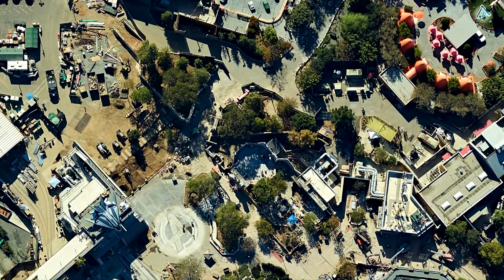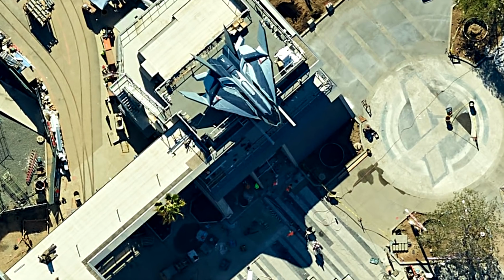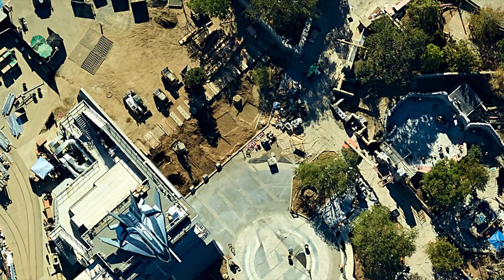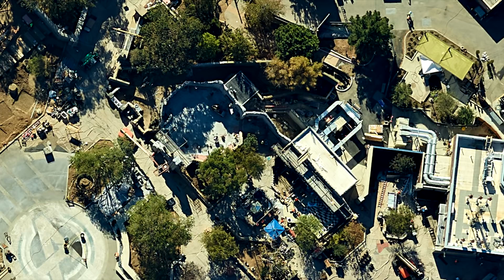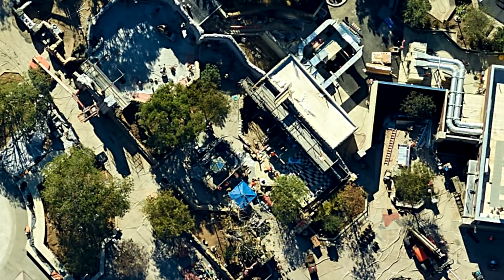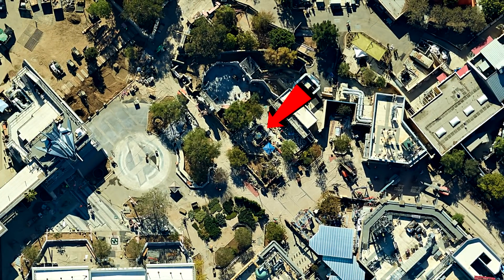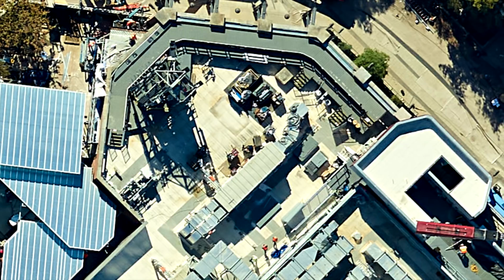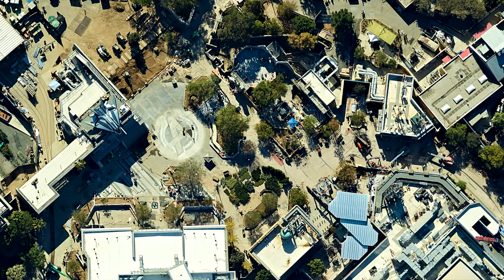Construction update from Avengers Campus | Almost Done!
Got our hands on a new photo from overhead Avengers Campus.  It's a couple weeks old, so I'm sure more progress has been made, but the image is definitely full of some really cool updates.  We've got progress on Dr. Strange, the Spider Man rooftop show, and the Avengery building.

Special thanks to our Producers:

Evan Layton
Greg Morrison
Derek Gathercole
Dan Schaper

Evan Layton
Greg Morrison
Derek Gathercole
Dan Schaper